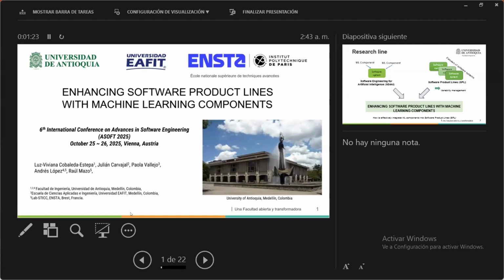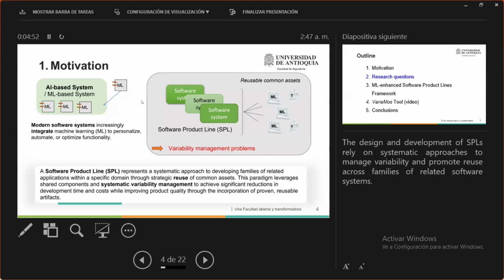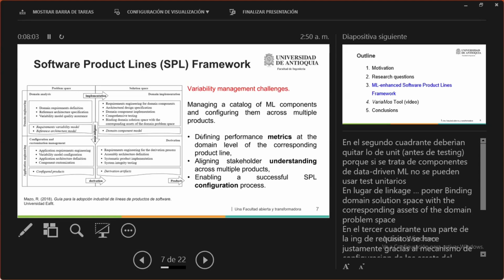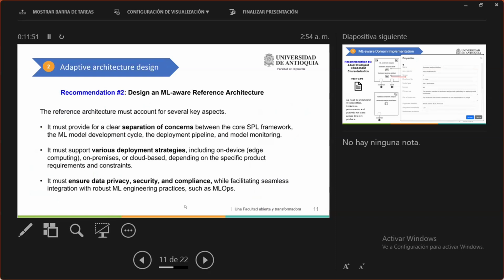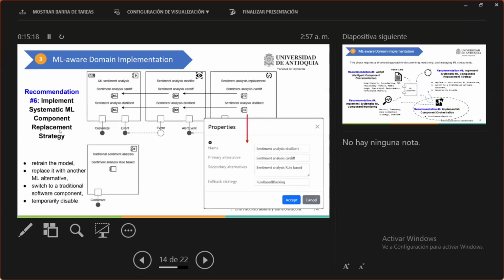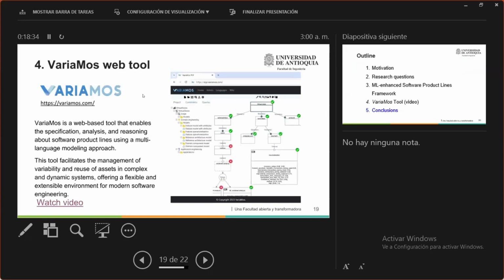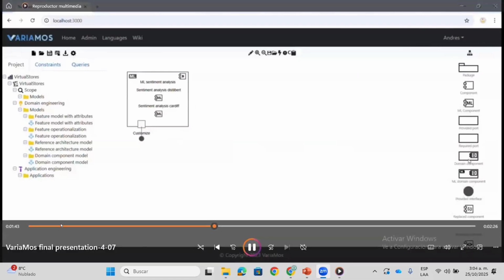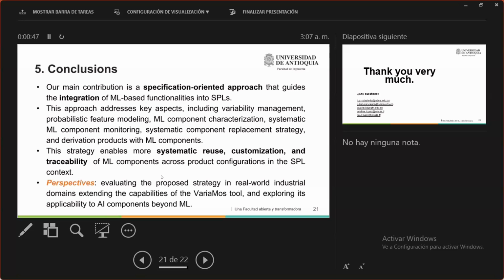Enhancing Software Product Lines with Machine Learning Components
Luz-Viviana Cobaleda, Julian Carvajal, Andres Lopez (Universidad de Antioquia, Colombia), Paola Vallejo (Universidad EAFIT, Francia) and Raul Mazo (ENSTA, Francia)

Abstract

Modern software systems increasingly integrate machine learning (ML) due to its advancements and ability to enhance data-driven decision-making. However, this integration introduces significant challenges for software engineering, especially in software product lines (SPLs), where managing variability and reuse becomes more complex with the inclusion of ML components. Although existing approaches have addressed variability management in SPLs and the integration of ML components in isolated systems, few have explored the intersection of both domains. Specifically, there is limited support for modeling and managing variability in SPLs that incorporate ML components. To bridge this gap, this article proposes a structured framework designed to extend Software Product Line engineering, facilitating the integration of ML components. It facilitates the design of SPLs with ML capabilities by enabling systematic modeling of variability and reuse. The proposal has been partially implemented with the VariaMos tool.

Machine Learning (ML), Software Product Lines (SPL), ML-based systems, variability modeling